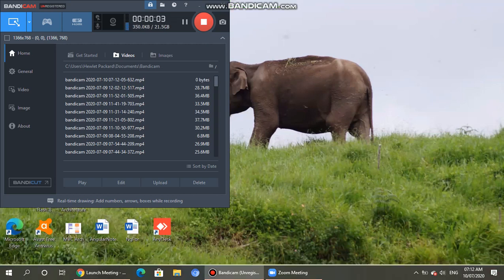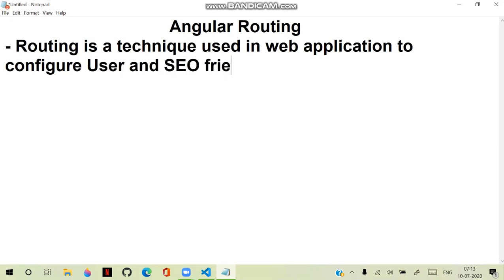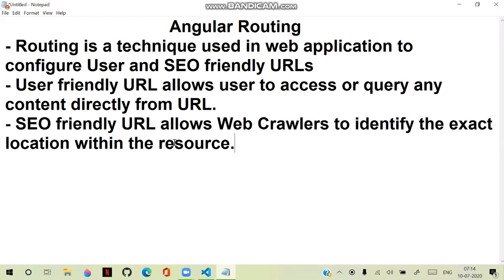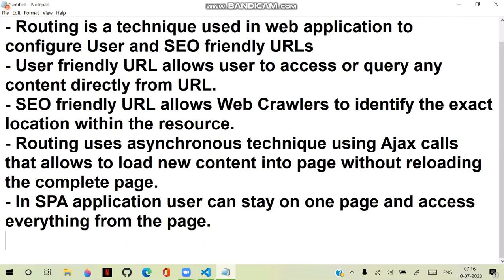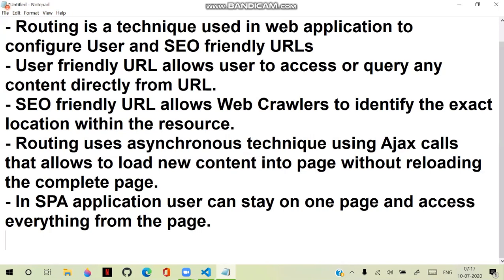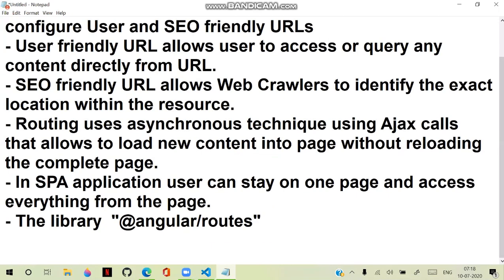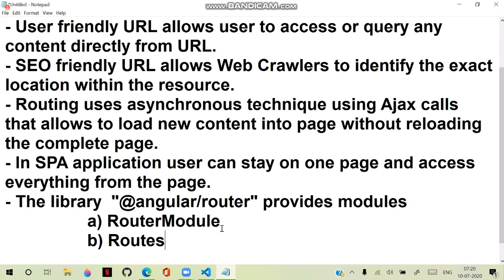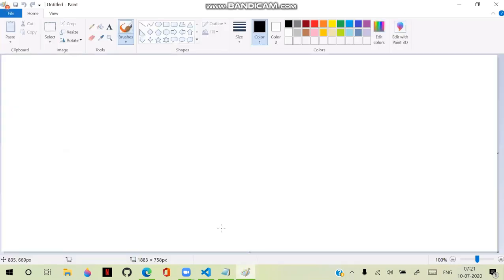What is Routing in Angular..393